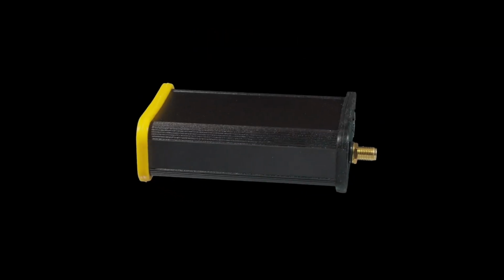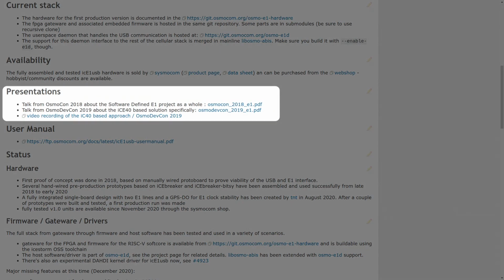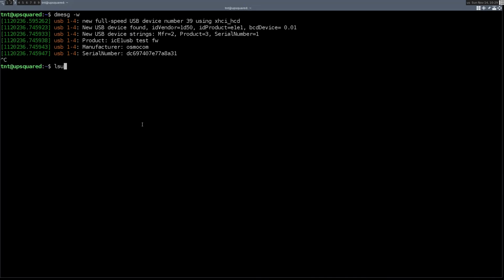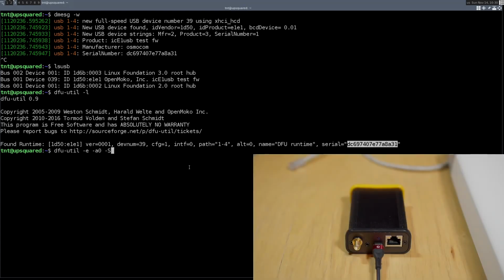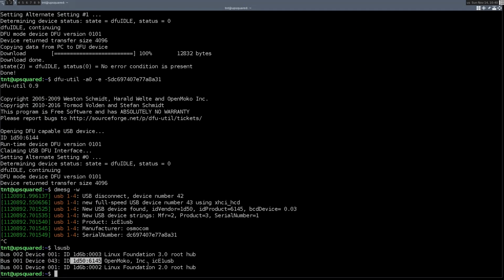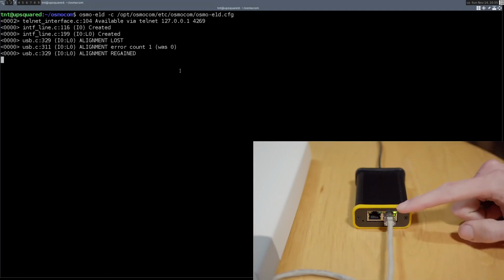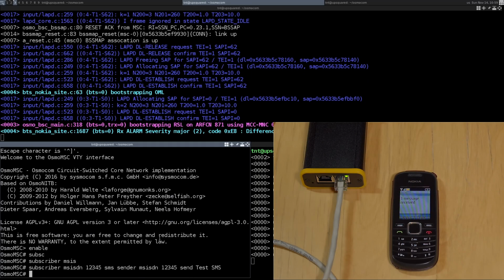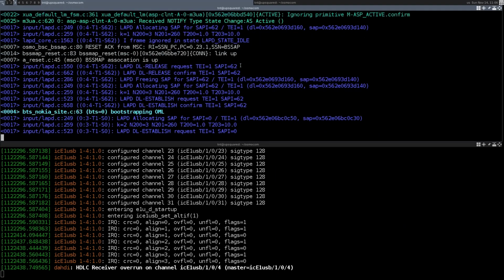OsmoDevCall - iceE1usb in practice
Sylvain "tnt" Munaut